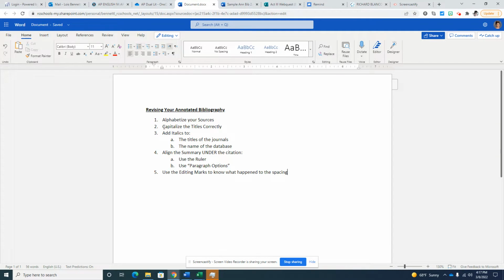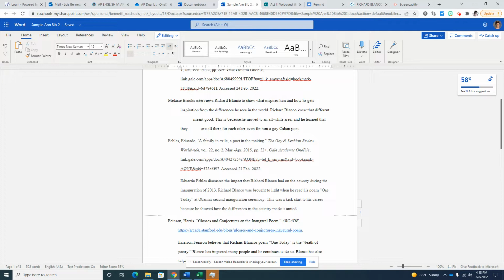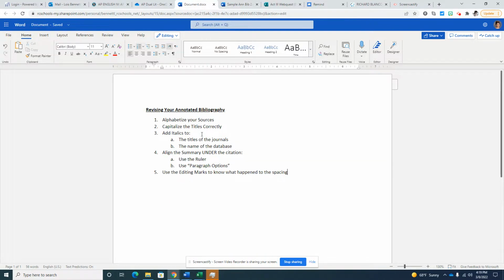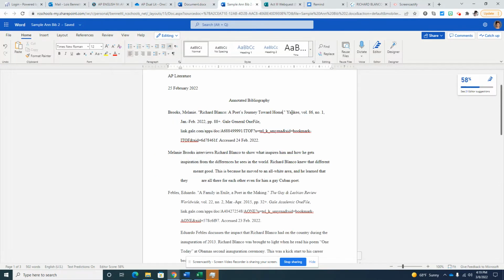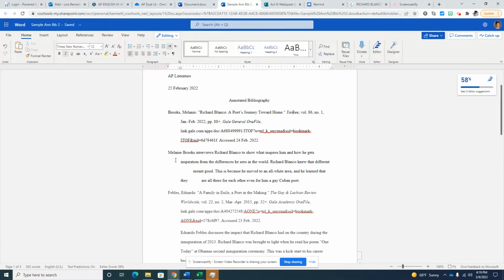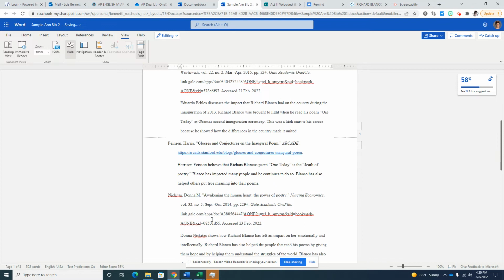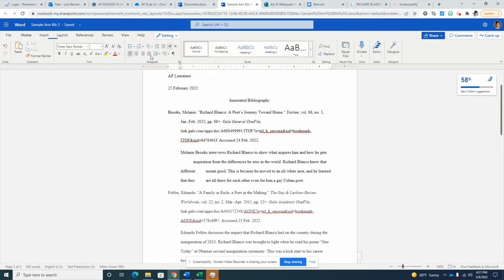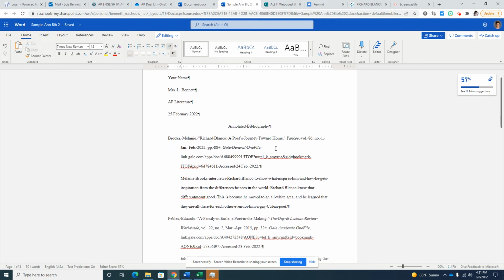Revising Your Annotated Bib